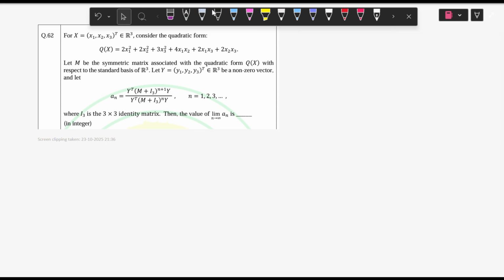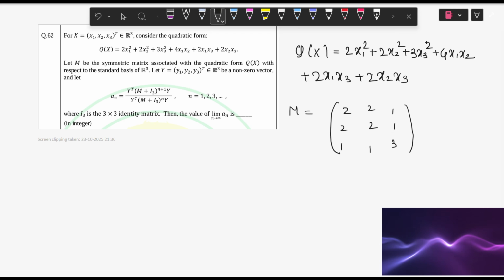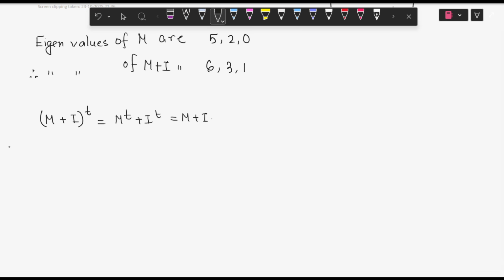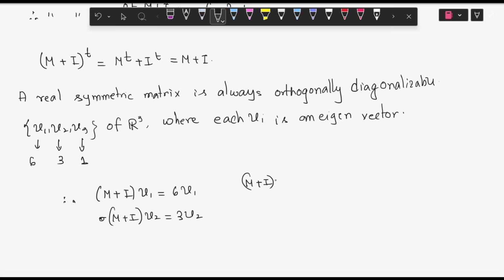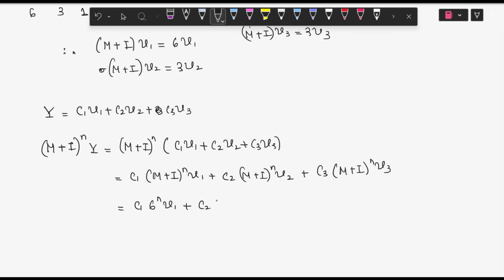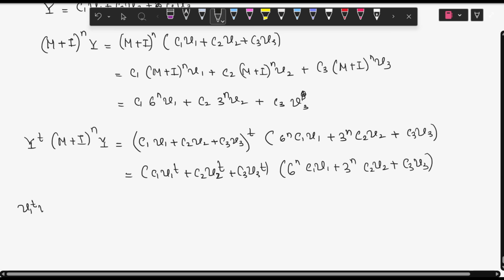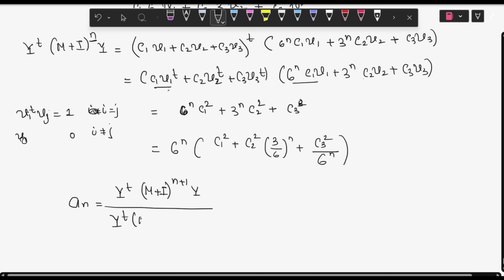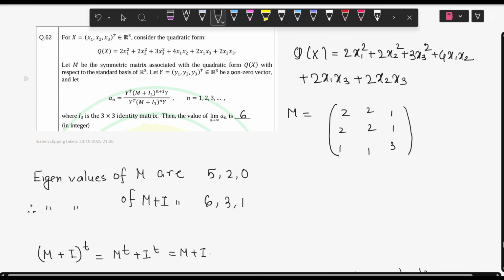Gate 2025, solution of question no 62. Linear algebra solution of Gate 2025, Question no 62.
NBHM 2025 solution by Soumajit Dey .  Solution of Linear algebra. Numerical analysis solution.